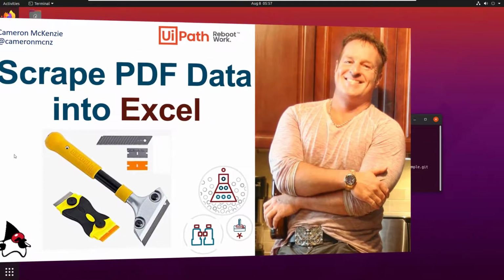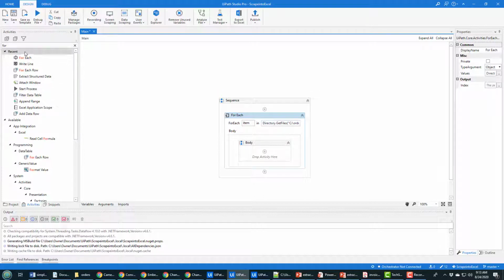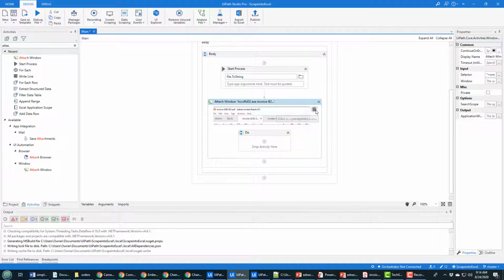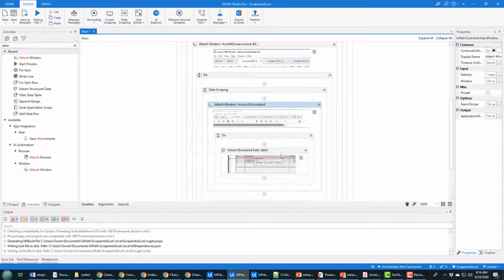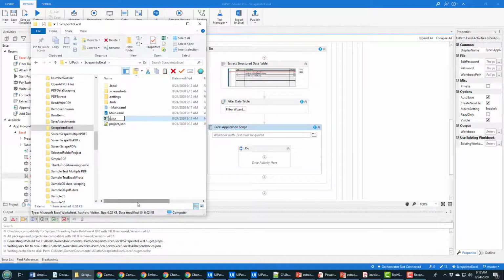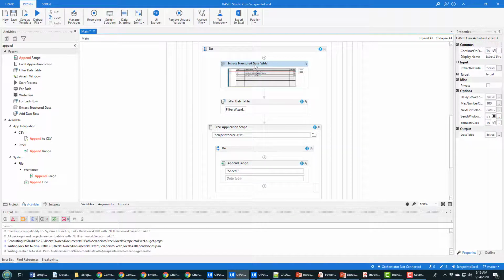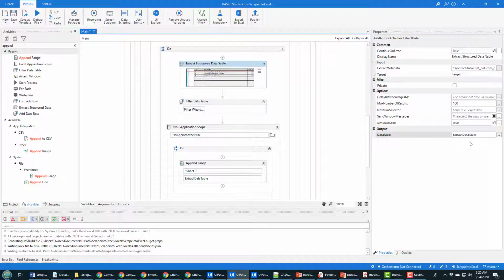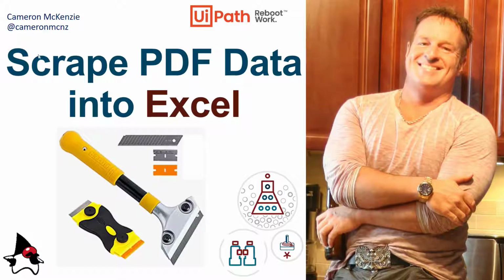UiPath Data Scrape PDFs into Excel Example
This UiPath tutorial will show you how to data scrape PDF files and save to Excel. The idea is simple. First you load the PDF into UiPath Studio. Then you have UiPath data scrape the PDF. DataTables will store the information you UiPath screen scraped from the PDF, and then a UiPath Excel activity will append the data to the end of an Excel spreadsheet. So if you need to quickly have UiPath save PDF data to Excel, this example will get you well on your way.